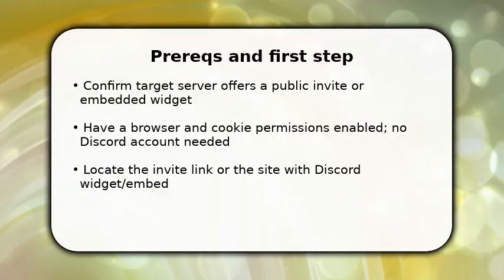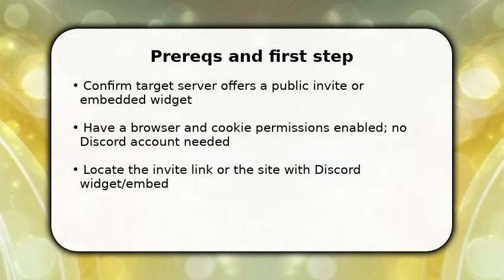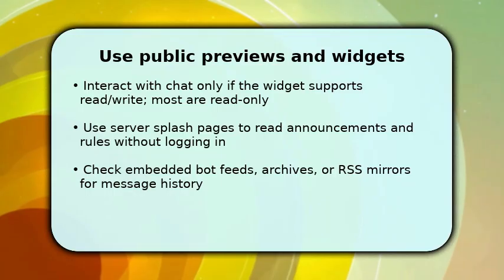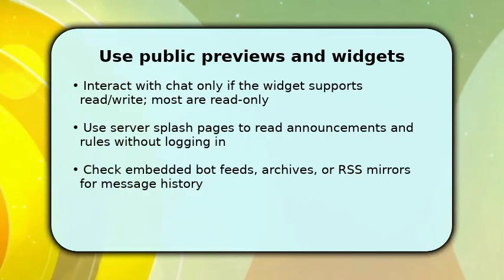How to Use Discord Without Logging in (only Way)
Learn the unofficial methods to access and use Discord without traditional login procedures, including potential risks and limitations. This guide aims at providing insights into alternative ways of engaging with this popular communication platform.

Discord, access without logging in, unofficial methods, communication platform alternatives, security concerns, privacy issues, using Discord offline, bypass login procedures